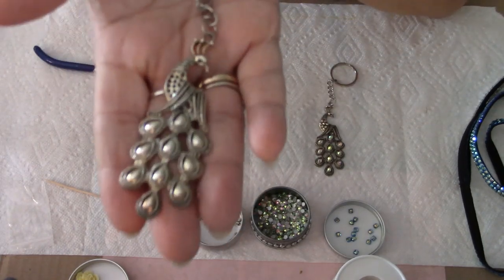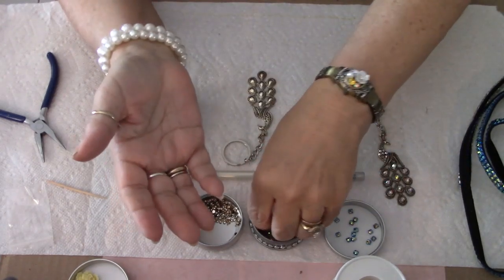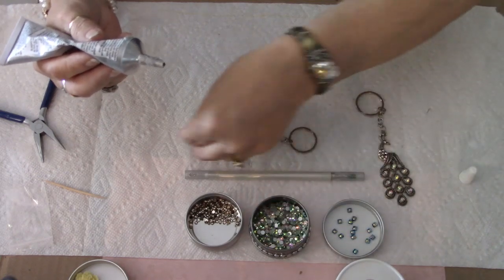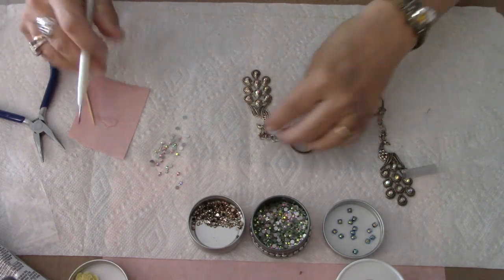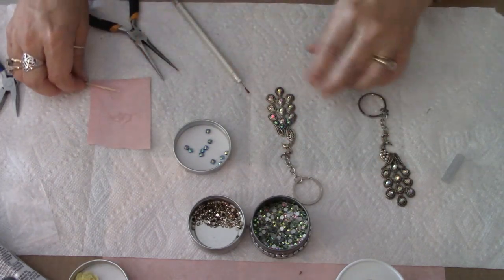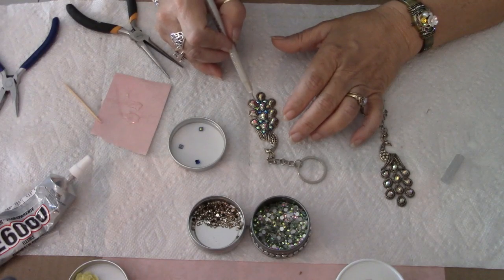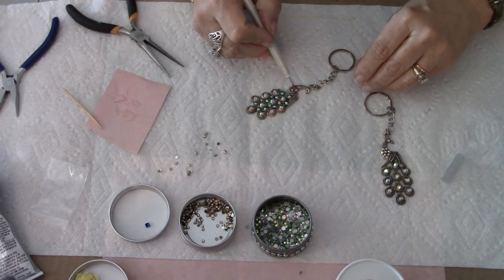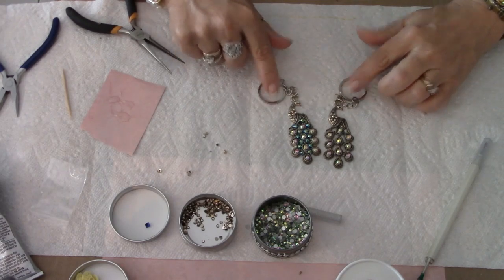Up cycled Peacocks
Refunction Crafts

Rhinestones: eBoot 1440 Pack Crystal Flat Back...

Lanyards: purchased at Michael’s